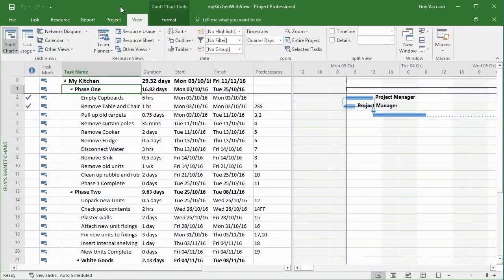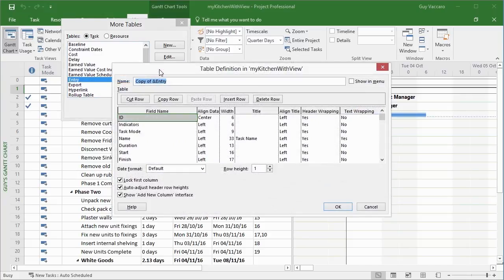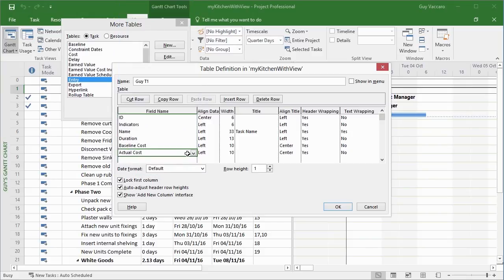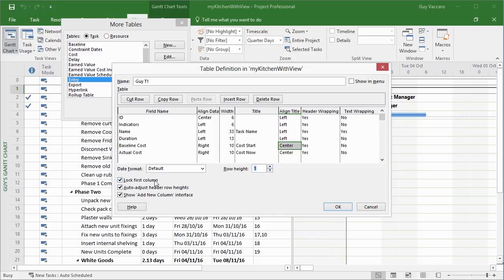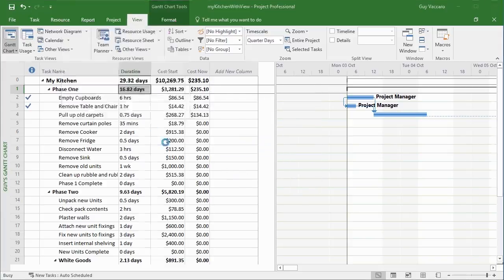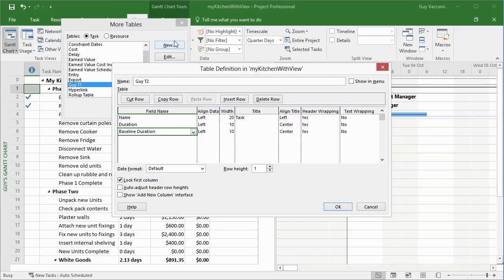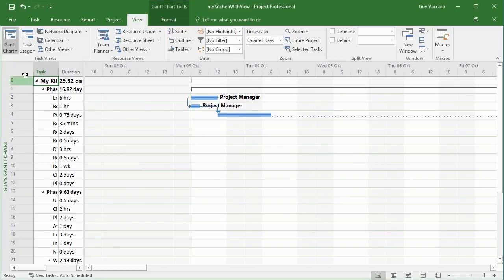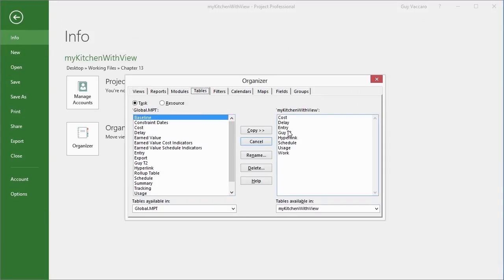67 Creating A Custom Table